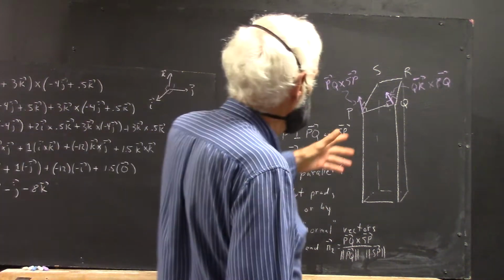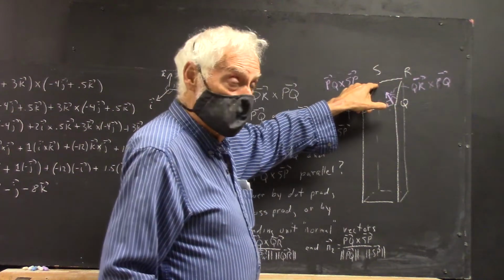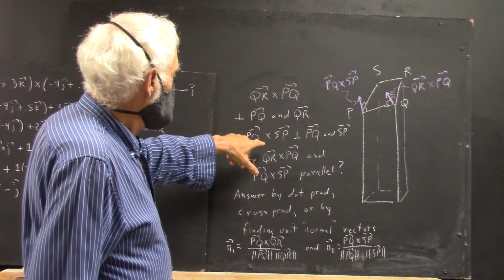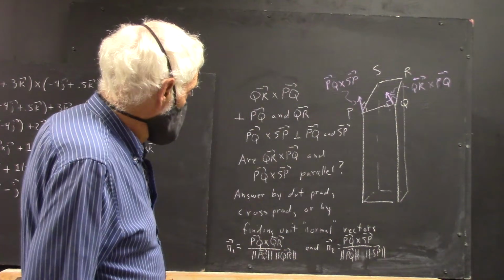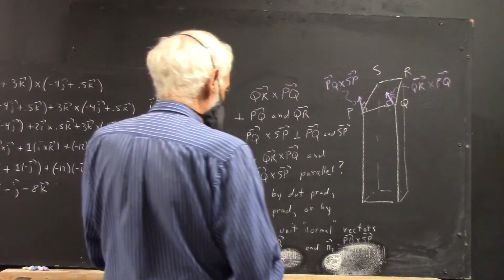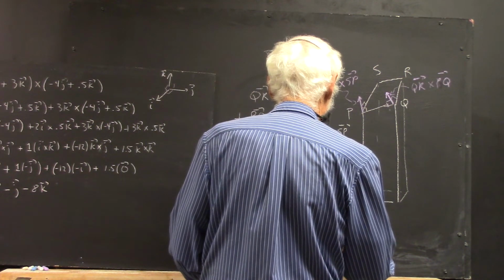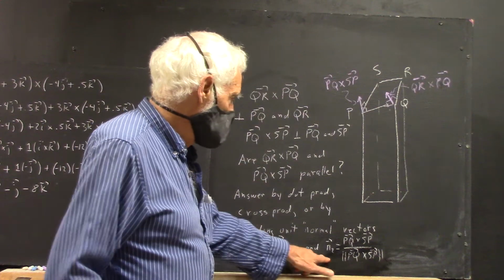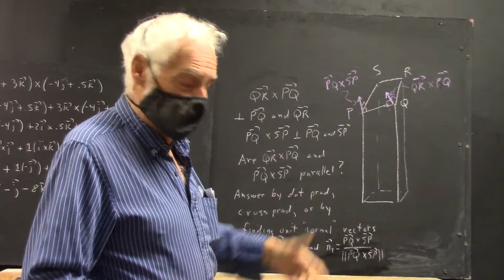dagmult_5092_unit_normal_vectors__was_the_prism_intersected_by_a_plane__are_unit_normals_equal__4